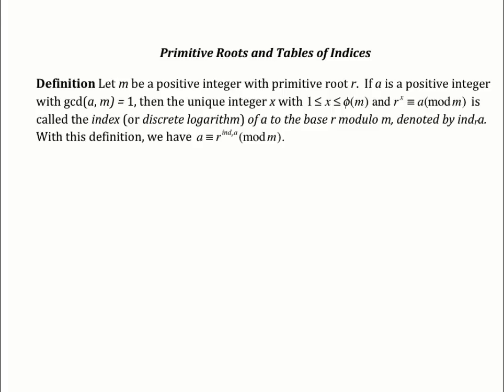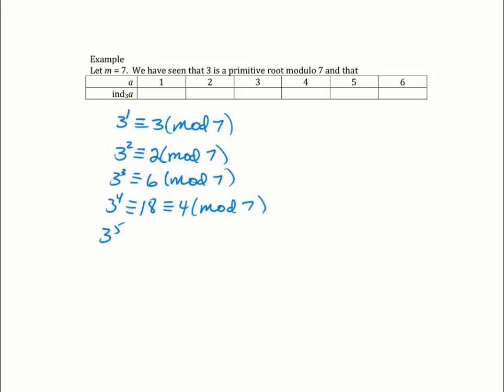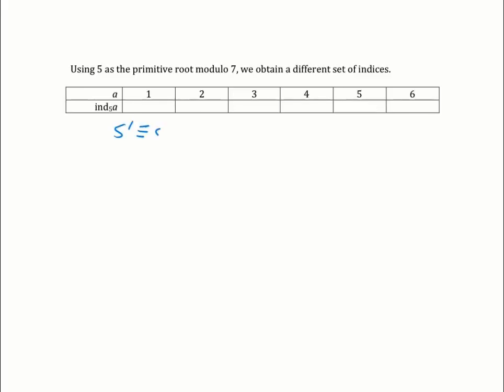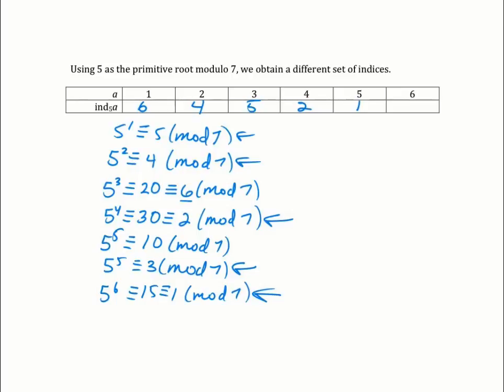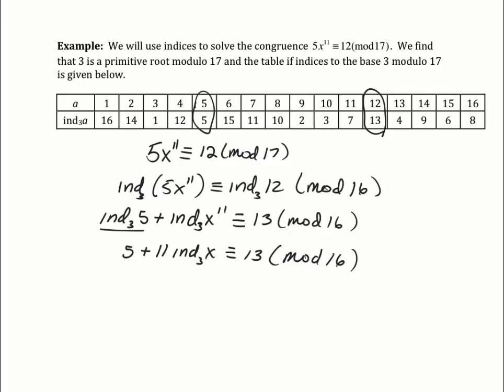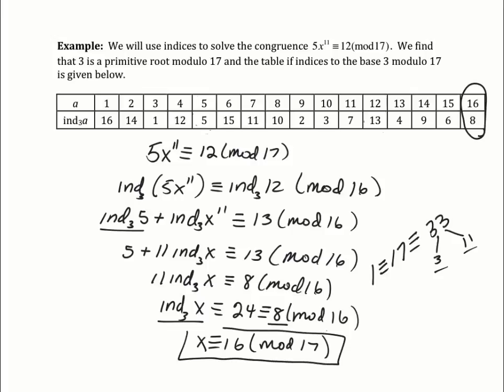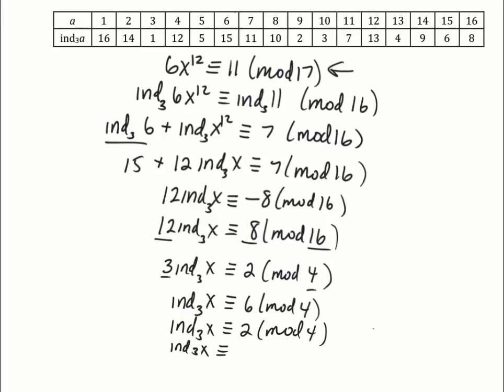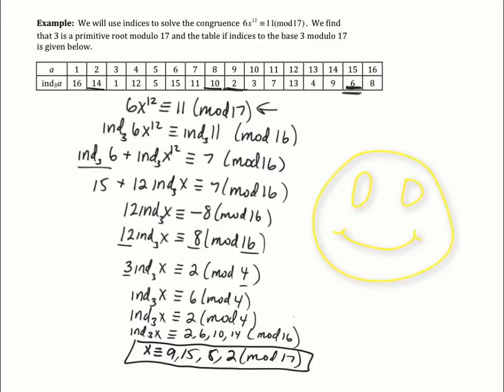Primitive Roots and Tables of Indices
Using tables of indices to solve congruences.